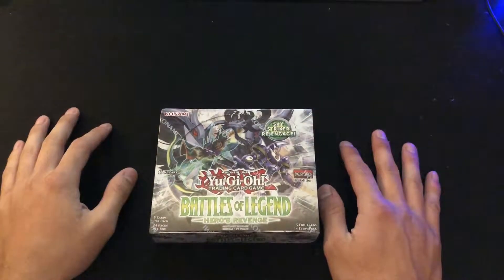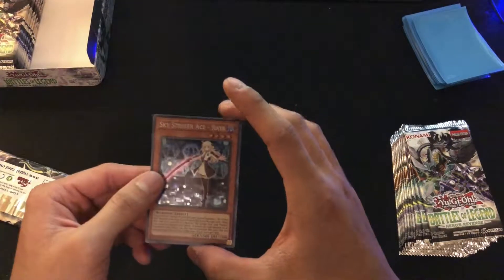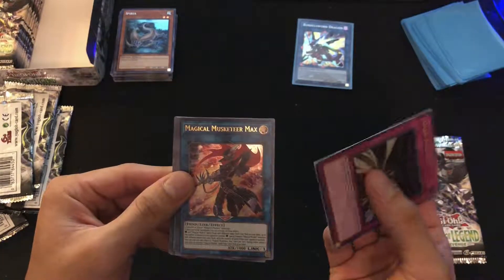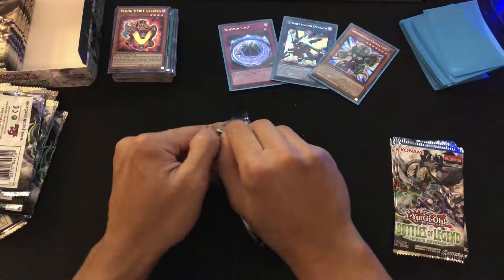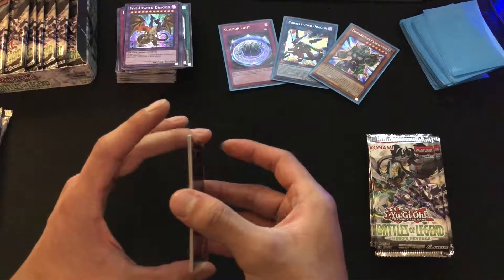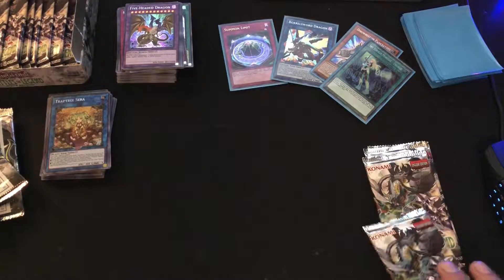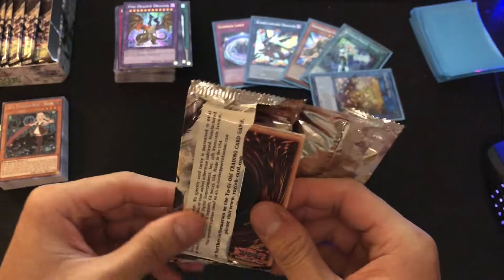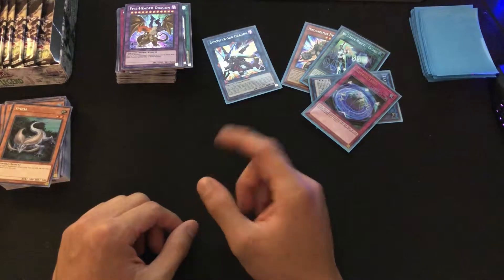Yu-Gi-Oh! - Battle of Legends Hero's Revenge | Unboxing! "We finally got one"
Today we recieved the Battle of Legend's Hero's Revenge Booster box! We unpack this beast of a box in hopes of obtaining the legendary Borrelsword Dragon or the Black Luster Soldier!